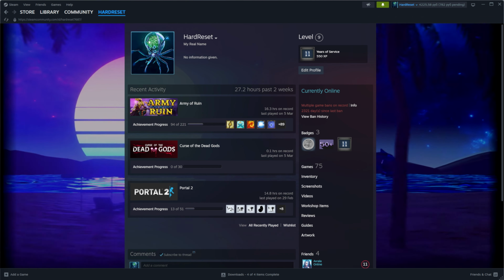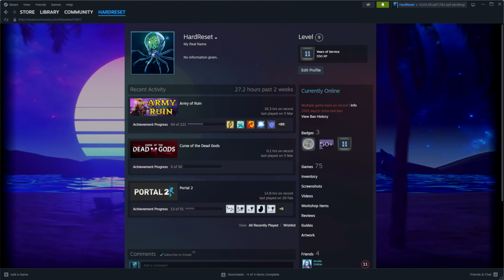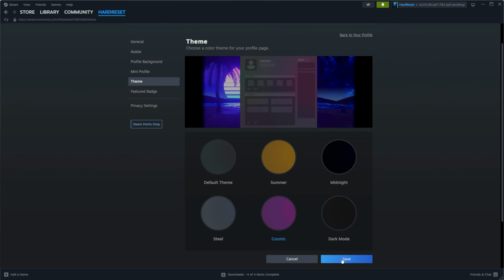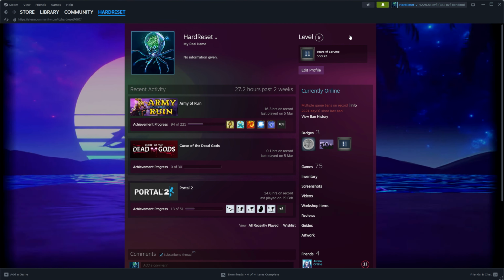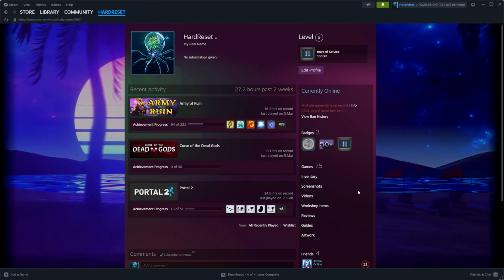How to Change Theme on Steam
Here's how to change theme on steam! In this video I will show you how to change profile theme steam. Be sure to watch the video to the very end.